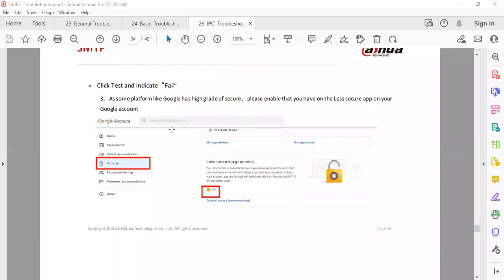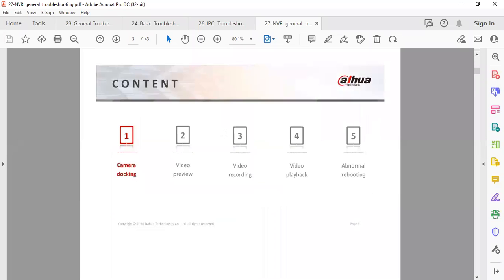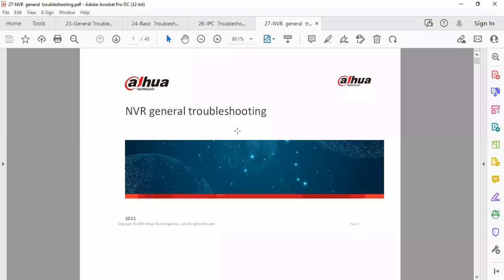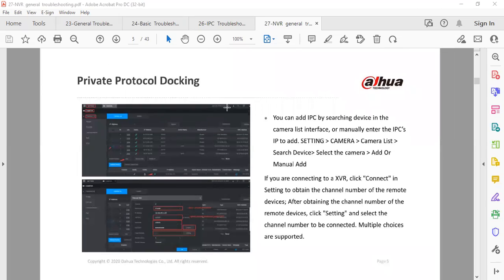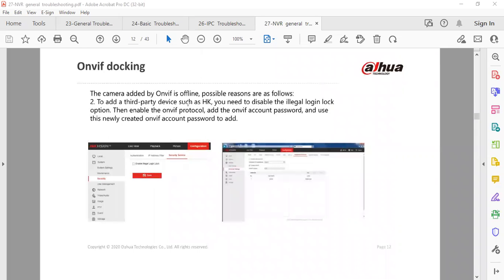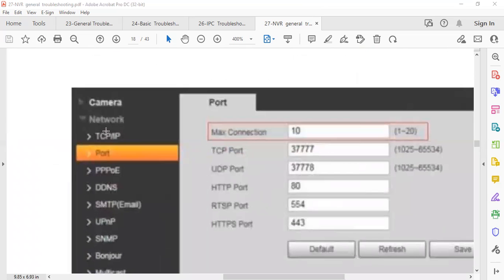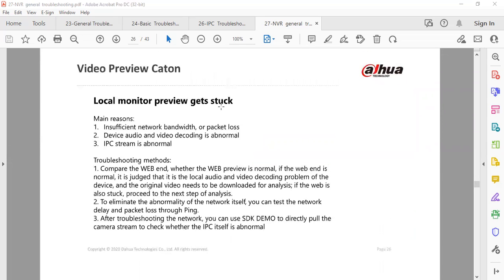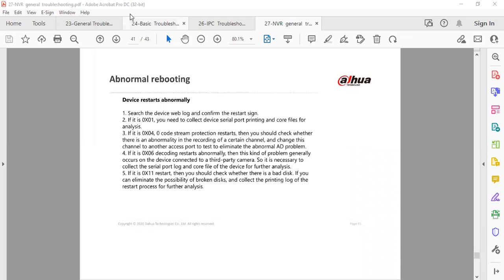7 troubleshooting IPC, NVR and general Tshoot part 2